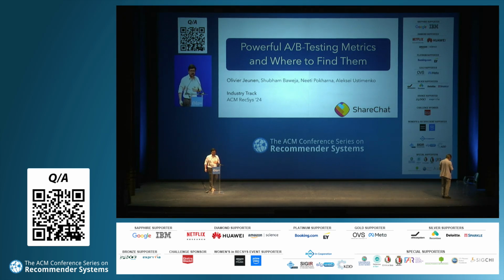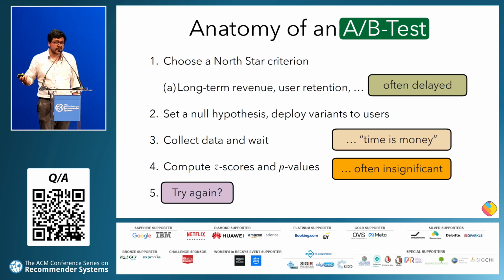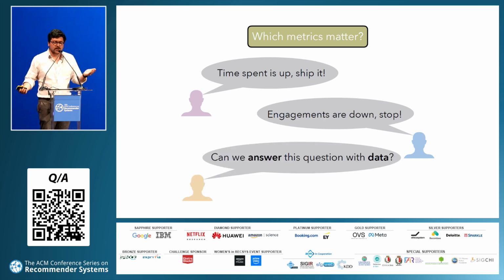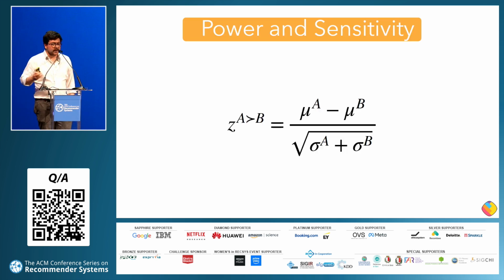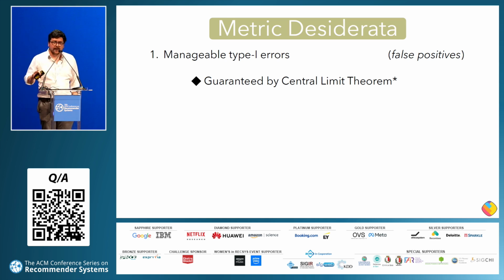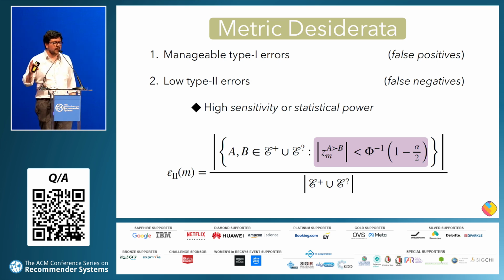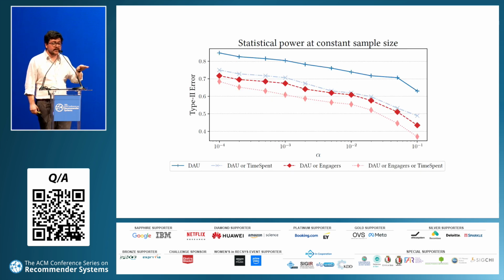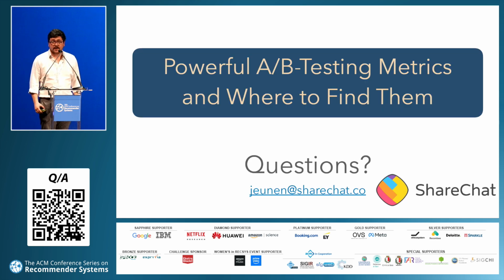Powerful A/B-Testing Metrics and Where to Find Them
by Olivier Jeunen (ShareChat), Shubham Baweja (ShareChat), Neeti Pokharna (ShareChat) and Aleksei Ustimenko (ShareChat)

Abstract:
Online controlled experiments, colloquially known as A/B-tests, are the bread and butter of real-world recommender system evaluation. Typically, end-users are randomly assigned some system variant, and a plethora of metrics are then tracked, collected, and aggregated throughout the experiment. A North Star metric (e.g. long-term growth or revenue) is used to assess which system variant should be deemed superior. As a result, most collected metrics are supporting in nature, and serve to either (i) provide an understanding of how the experiment impacts user experience, or (ii) allow for confident decision-making when the North Star metric moves insignificantly (i.e. a false negative or type-II error). The latter is not straightforward: suppose a treatment variant leads to fewer but longer sessions, with more views but fewer engagements; should this be considered a positive or negative outcome?

The question then becomes: how do we assess a supporting metric’s utility when it comes to decision-making using A/B-testing? Online platforms typically run dozens of experiments at any given time. This provides a wealth of information about interventions and treatment effects that can be used to evaluate metrics’ utility for online evaluation. We propose to collect this information and leverage it to quantify type-I, type-II, and type-III errors for the metrics of interest, alongside a distribution of measurements of their statistical power (e.g. z-scores and p-values). We present results and insights from building this pipeline at scale for two large-scale short-video platforms: ShareChat and Moj; leveraging hundreds of past experiments to find online metrics with high statistical power.